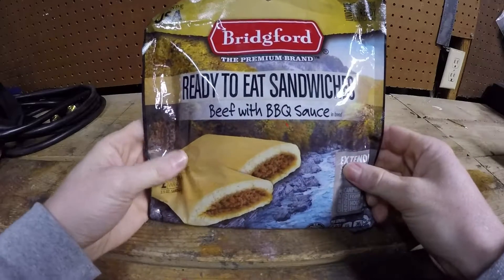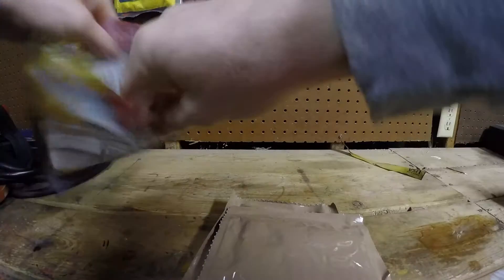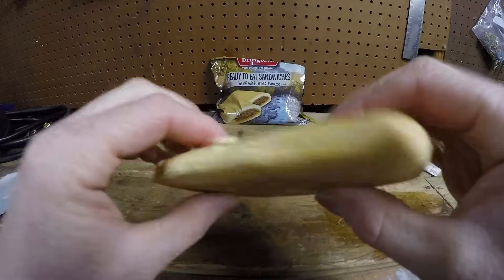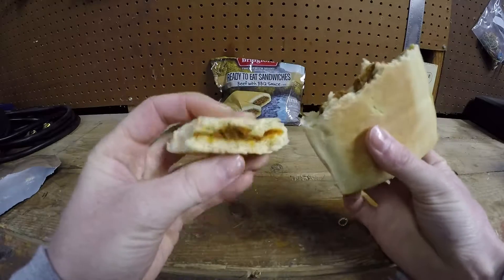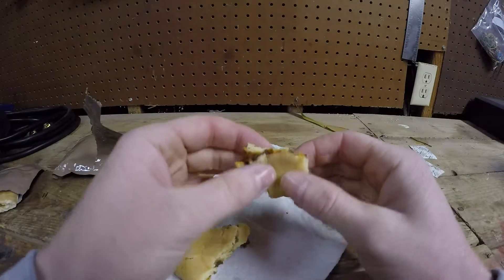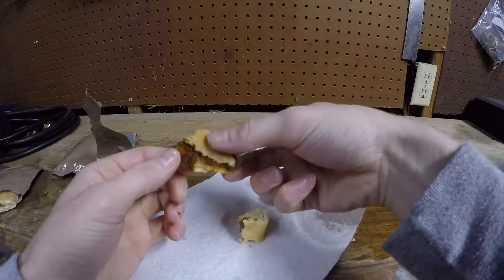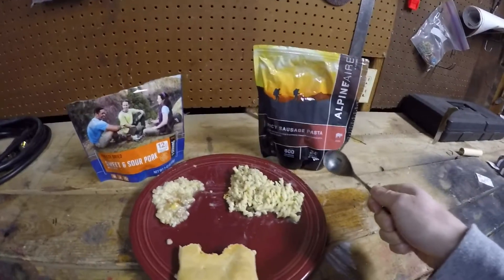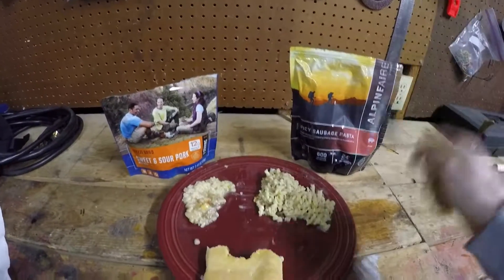Comparing Freeze Dried Foods Part 3: Bridgford Ready To Eat Sandwich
This video I am reviewing and tasting Bridgford Ready To Eat Sandwiches. FYI buy the Ready To Eat Wraps, not the Sandwiches!